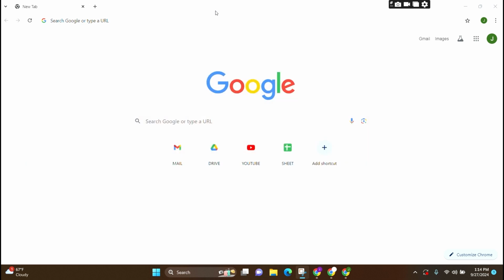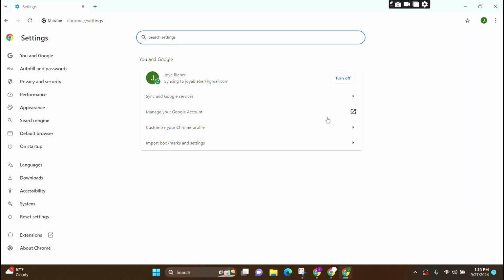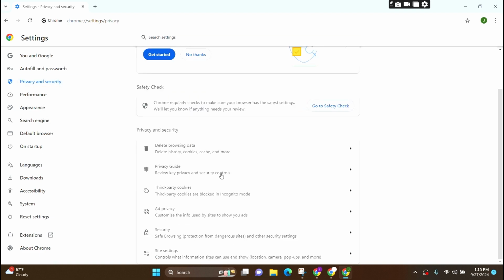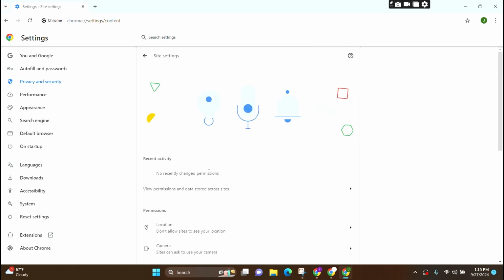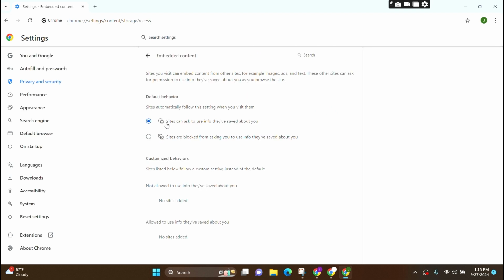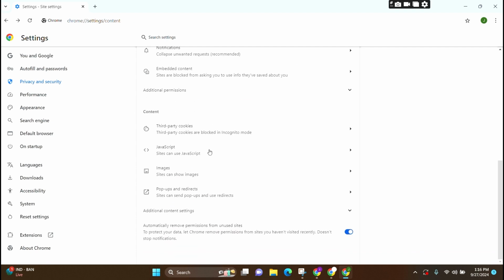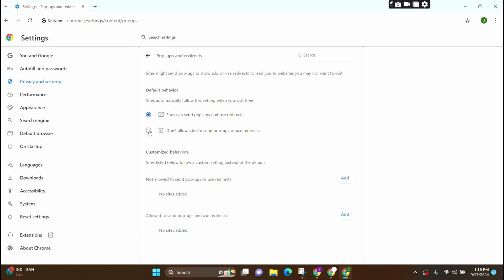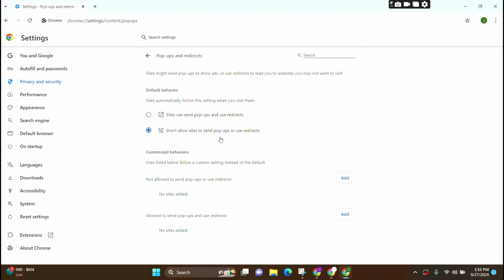How To Block Ads On Google Chrome In PC 2024 | Disable Ads In Chrome Browser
In this video, learn how to block ads on Chrome for your PC to enhance your browsing experience by eliminating unwanted interruptions. We will guide you through the process of installing ad blockers or adjusting Chrome's settings to block ads effectively, providing you with a cleaner and faster browsing experience.